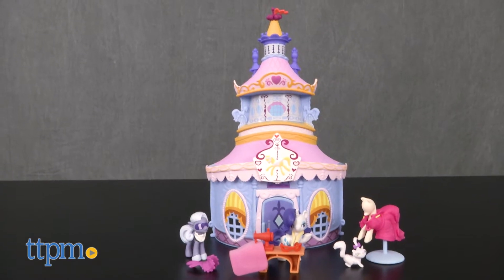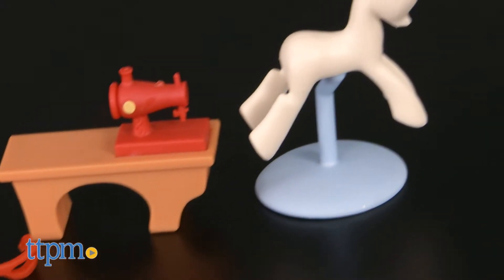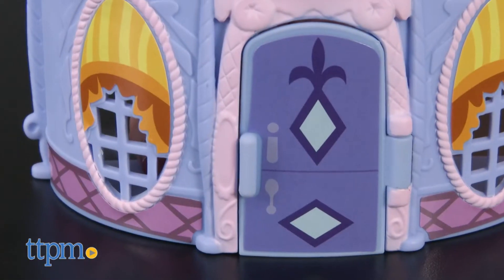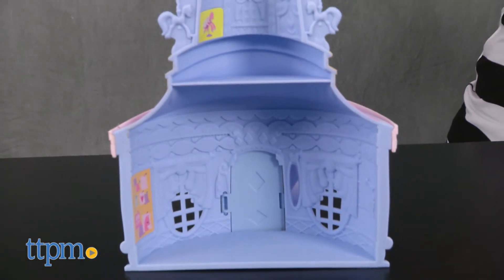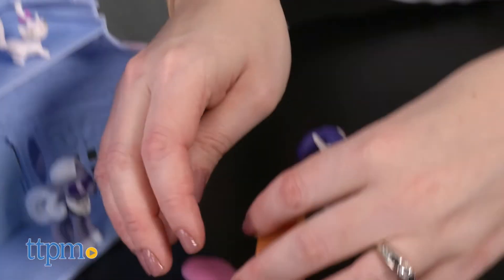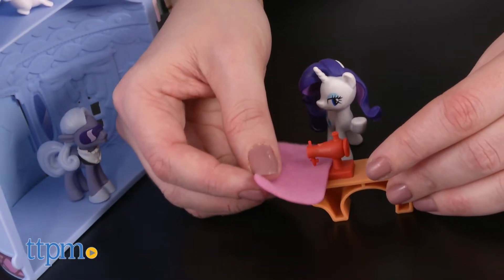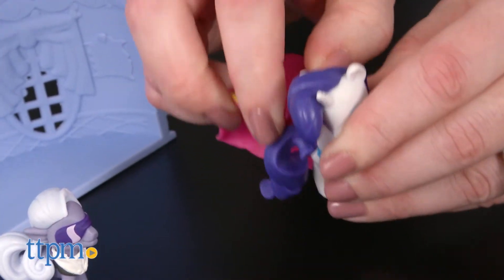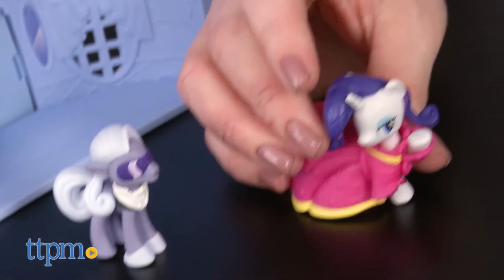My Little Pony Rarity Carousel Boutique from Hasbro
Shop for fun fashions at the My Little Pony Rarity Carousel Boutique! Based on the episode where Hoity Toity, the Karl Lagerfeld-inspired pony, comes to Rarity’s fashion show! A mini version of the Carousel Boutique with small Rarity and Hoity Toity pony figures! Plus some fun fashion accessories! See how cute and cool the ponies look in this video review!  For full review and shopping info

Product Info: Hoity Toity needs a new look, and that’s why he’s going to the My Little Pony Rarity Carousel Boutique. MLP fans know that the Carousel Boutique is the best fashion shop in Ponyville. And this playset brings the shop and ponies to life in a cute miniature scale.

It comes with pony figures of Rarity and Hoity Toity, along with Rarity’s pet cat, Opalescence, and seven fashion accessories: a dress, a pony dress form, a bridle, glasses, measuring tape, and a sewing table with sewing machine. The playset itself has an opening and closing door, and you can turn the playset around for play inside the shop.